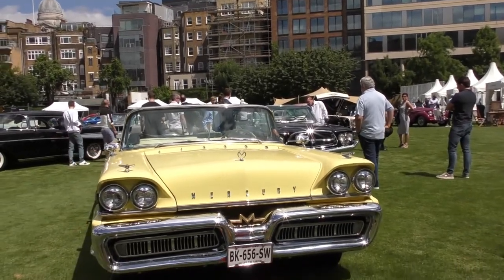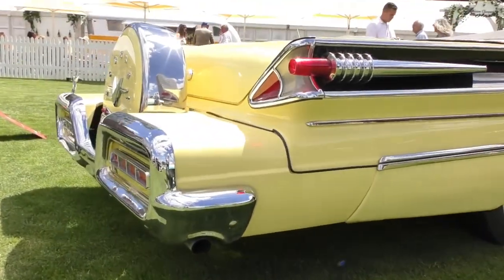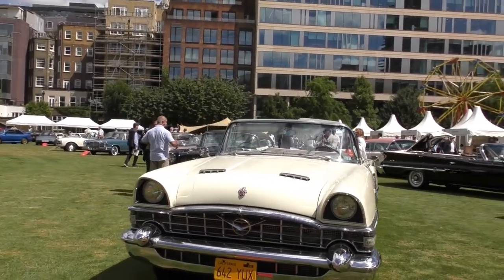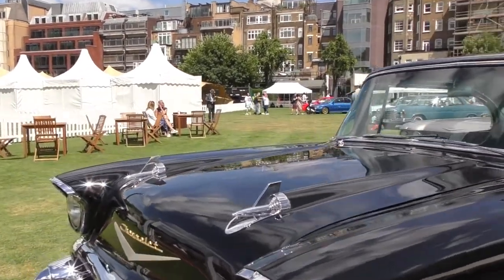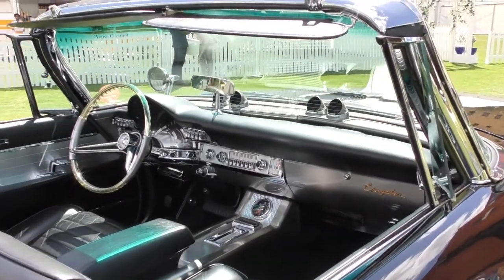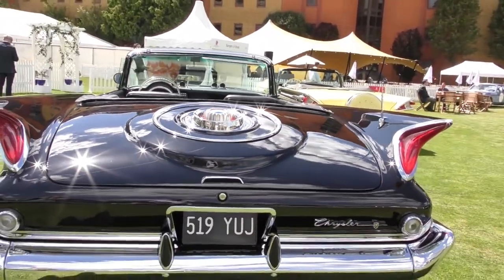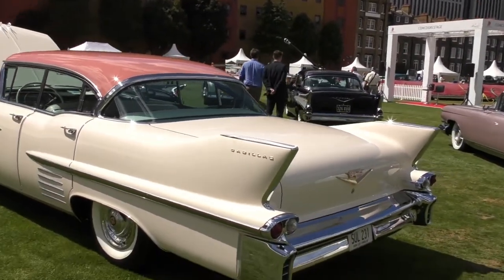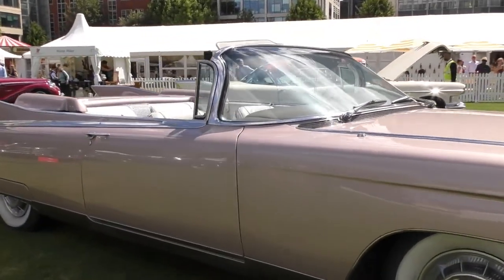Our walk around the Fins and Chrome Concours Class at the London Concours 2022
Here is our video from the London Concours 2022. Here we take a quick walk around the  Fins and Chrome Concours Class.

Furthermore, so that you can stay up-to-date with all of our competitions and giveaways linked to classic cars, supercars, hypercars and car shows, I strongly suggest that you subscribe to our newsletter

If you are asking why bother to subscribe to the my car heaven newsletter, well we gave away six complimentary tickets to the Concours of Elegance this year, and we will always try to run a competition for complimentary tickets to most of the U.K.’s premier car shows and also give away useful car products, books and more. That's why.

If there is anything else you want to know about supercars then please check out our blog. Here at My Car Heaven we are a classic cars news and blog site. With loads of amazing cars and beautiful cars for you to watch on video and find out more about. Plus, remember to sign up for our newsletter